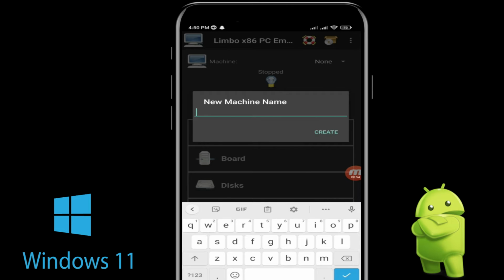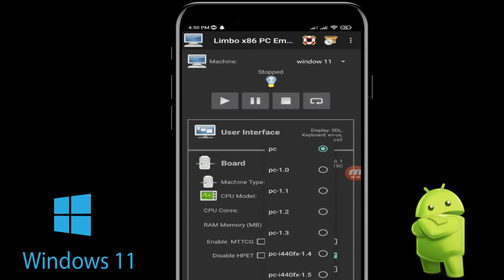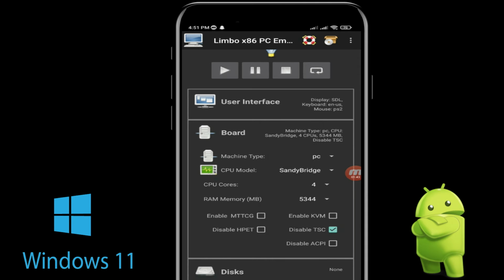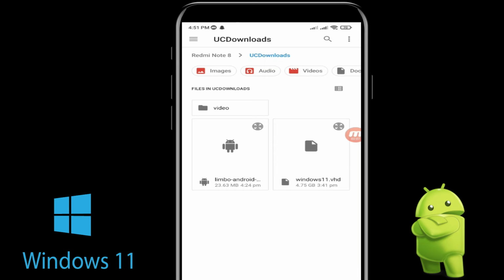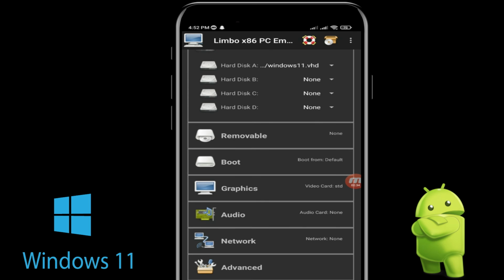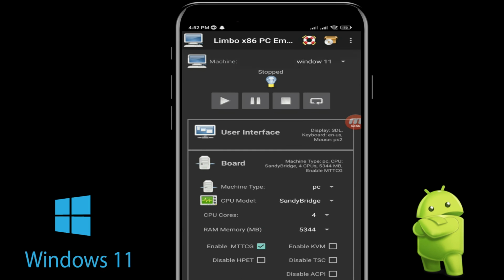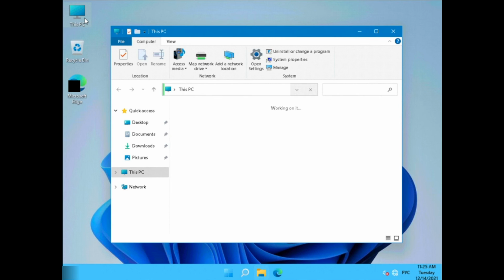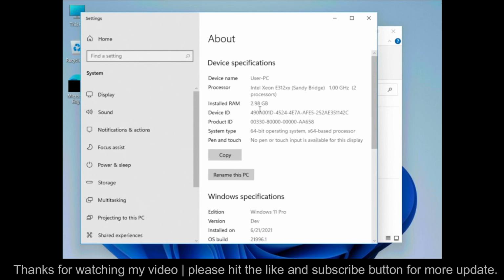Install window 11 on your android device | How To Install Window 11 For All Android Device ?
भिडियोलाई अन्तिमसम्म हेरिदिनु भएकोमा धेरै धेरै धन्यवाद |.

Special Thanks To Dawn by Sappheiros
 Calm Music No Copyright
and please guys give me your feedback.